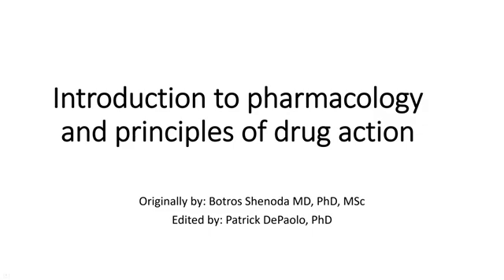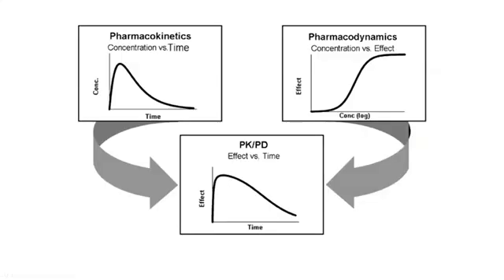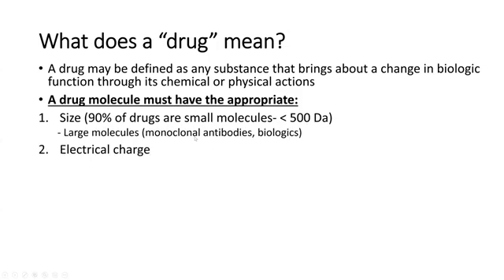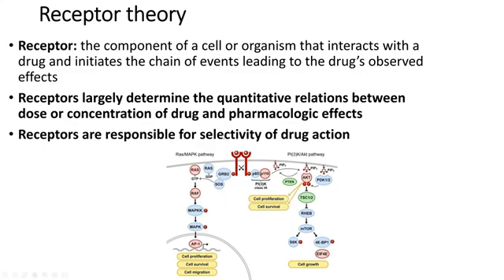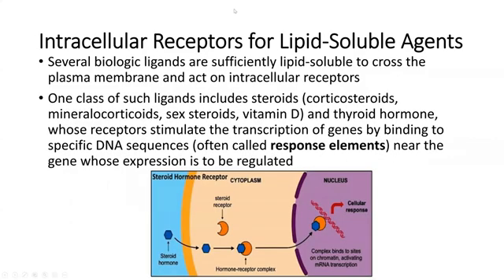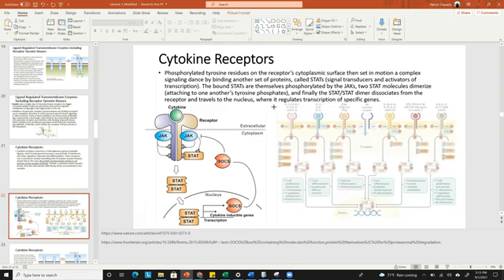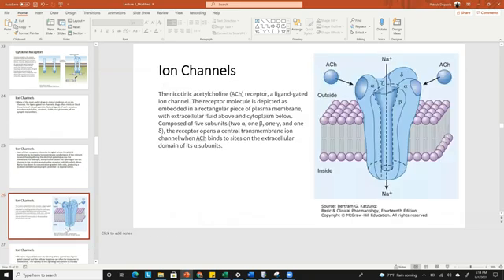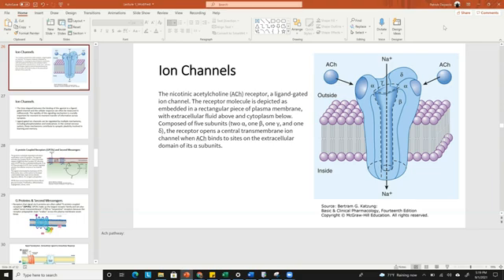Molecular Pharmacology: Lecture 1: Intro to Pharmacology and Drug Action Overview Video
STME 5600 Molecular Pharmacology
Lecture 1 Overview Video
Introduction to Pharmacology and Drug Action
Kean University
Fall 2021